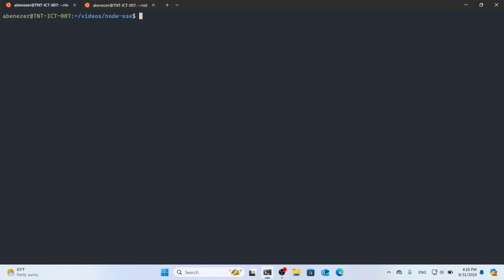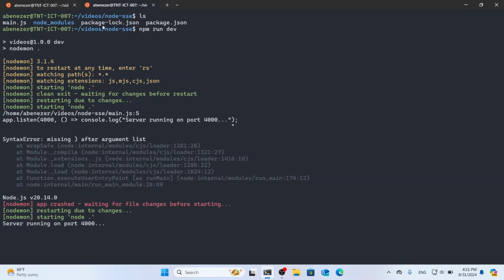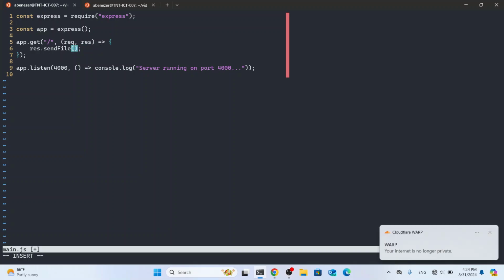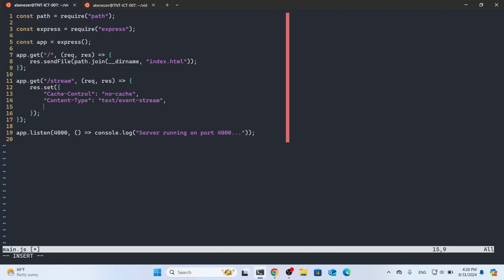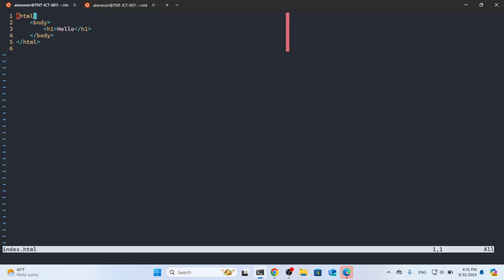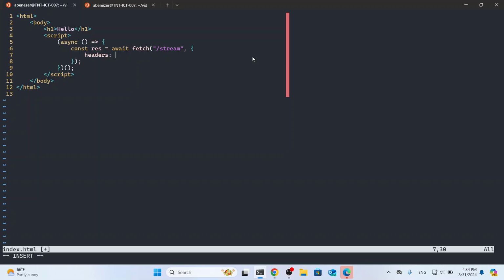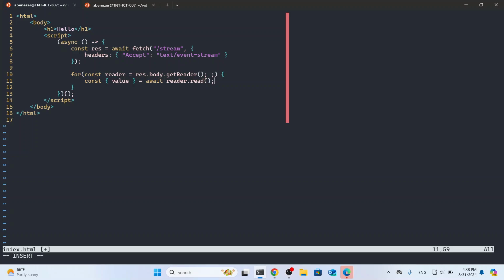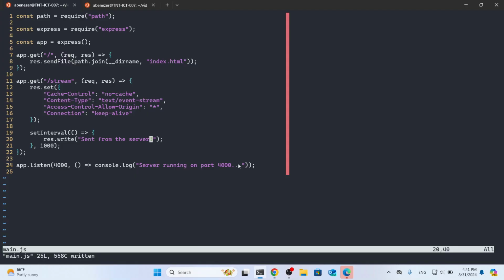Creating Server Sent Events(SSE) With Node JS and Express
In this video we are creating and consuming Server Sent Events(SSE) using Node JS and Express JS.

If your a frontend developer check out the NPM Live HTML package for a faster development.

NPM: @abenezer-daniel/live-html
Github: Abenezer-Daniel-1/live-html